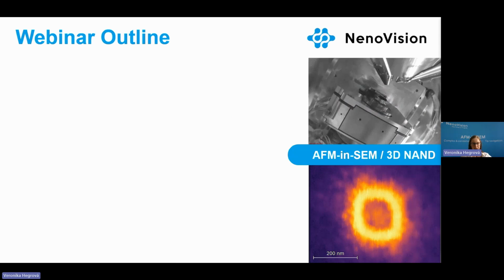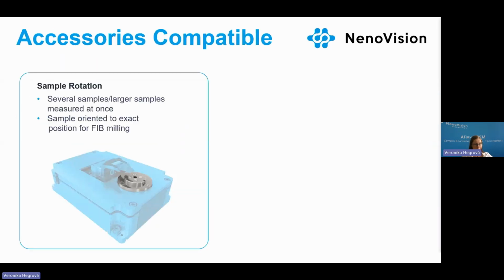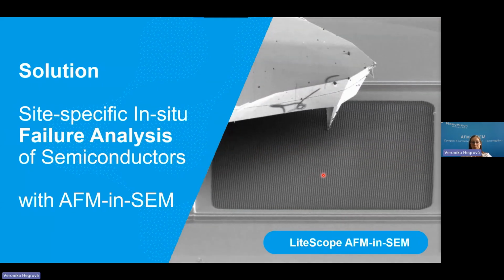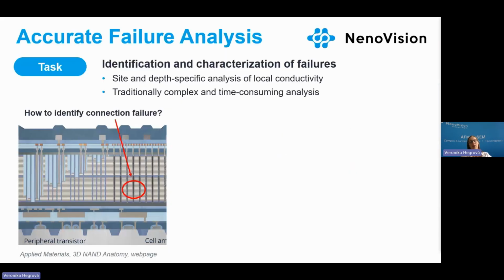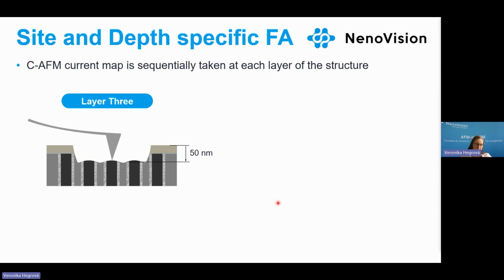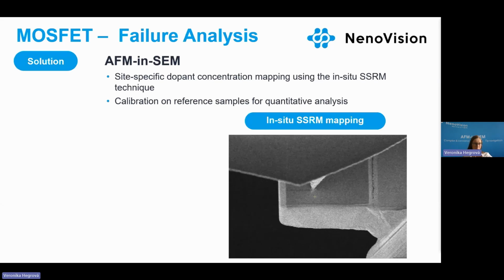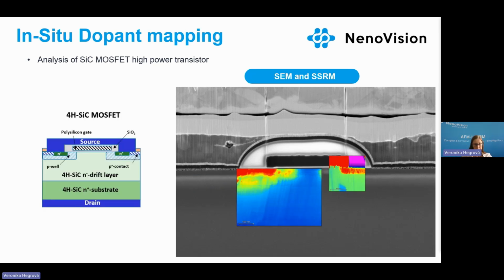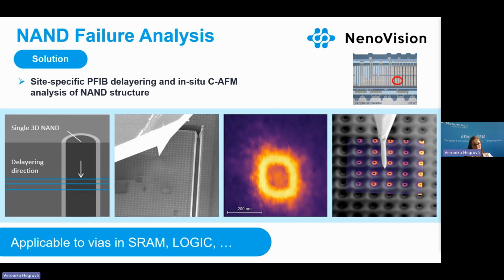Webinar Recording: Inside the Chip: Semiconductor Failure Analysis with AFM-in-SEM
Discover how LiteScope AFM-in-SEM technology enhances R&D and failure analysis of semiconductors - harnessing the power of Atomic Force Microscopy integrated directly inside the SEM chamber 🔬

In this webinar, you’ll learn how LiteScope’s correlative workflow (combining SEM, FIB, and AFM) enables true in-situ semiconductor failure analysis. Explore site-specific electrical and topographical characterization of complex structures such as vias, transistors, and doped layers with nanoscale precision. From dopant profiling to conductivity mapping, see real-world examples of how AFM-in-SEM enhances defect localization and reduces turnaround times.

What you'll gain:
✅ Advanced semiconductor failure analysis techniques
✅ How to navigate and analyse interconnects, layered structures, and hidden defects
✅ Benefits of integrated AFM-FIB-SEM for non-destructive, in-vacuum workflows
✅ Practical applications for dopant concentration mapping, I/V characterization, and more

This webinar is perfect for:
🔬 Semiconductor R&D professionals
🔬 Failure analysis engineers
🔬 Scientist doing research in advanced electronics

💬 Have questions?

⏱ Timestamps for easy navigation:
0:00  Nenovision Intro
3:01  AFM-in-SEM Technology
9:01  Failure Analysis & Solution
25:11  Use Case 1: Failure analysis of a NAND structure​
27:20  Use Case 2: Dopant Concentration Analysis of MOSFET Transistor
39:50  Q&A